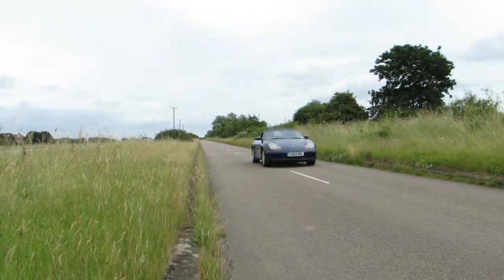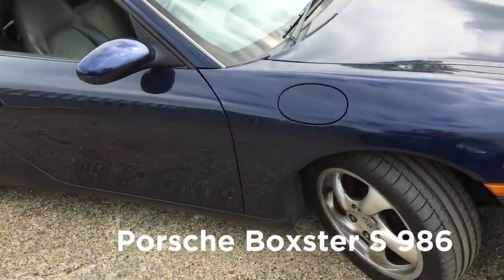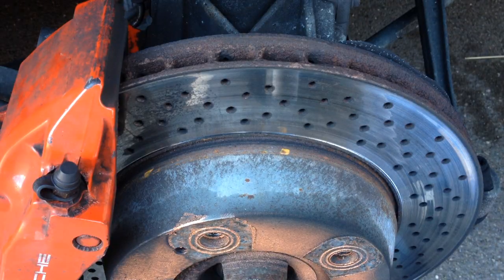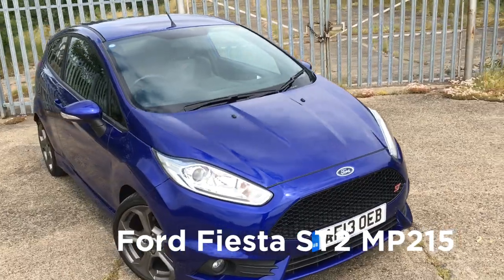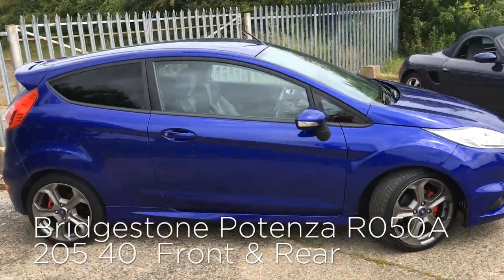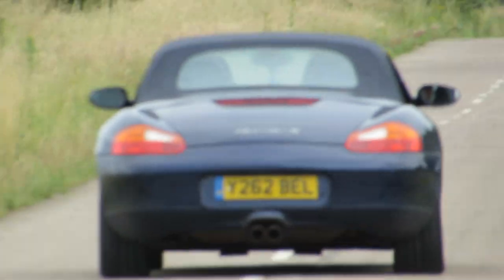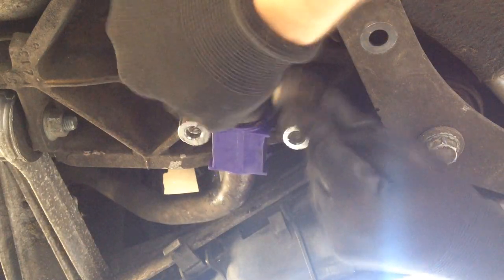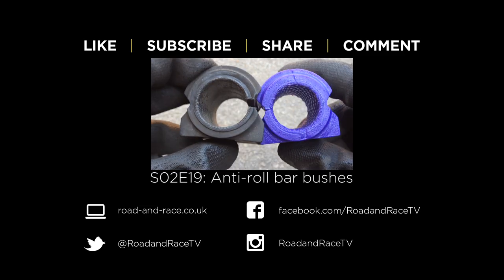Boxster S 986 v Fiesta ST challenge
We find out which is best the Porsche Boxster S or the Ford Fiesta ST by subjecting them to a series of challenges:

Porsche Boxster S 986 2001
Ford Fiesta ST2 Mountune MP215

Road-and-Race.co.uk

Facebook.com/RoadandRaceTV